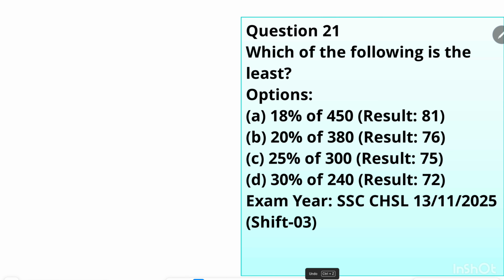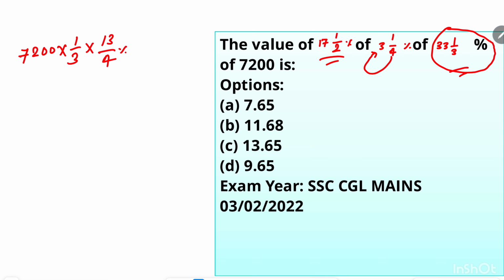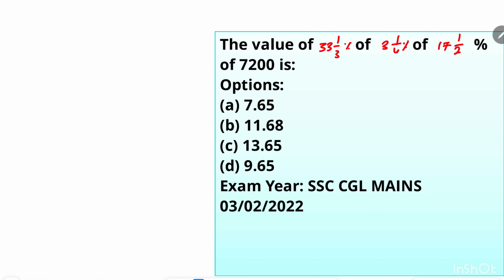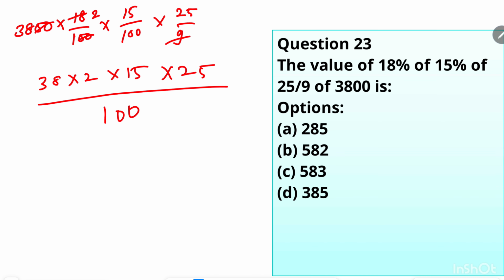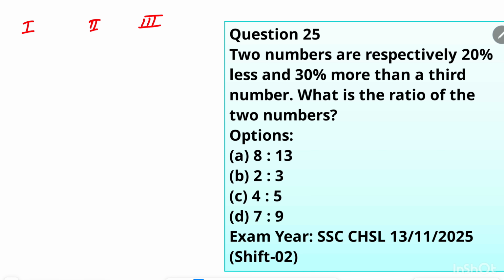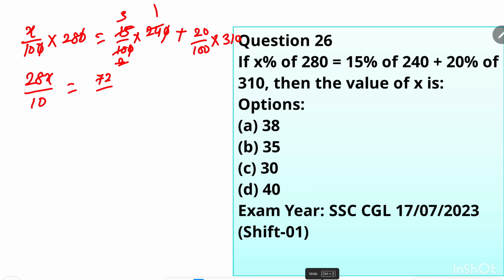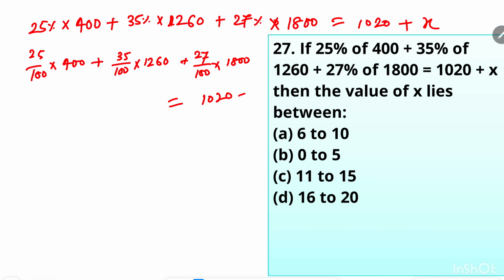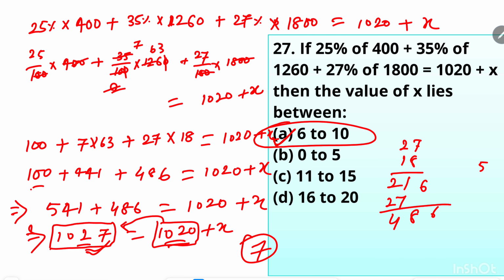Percentage Lecture 4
government exam